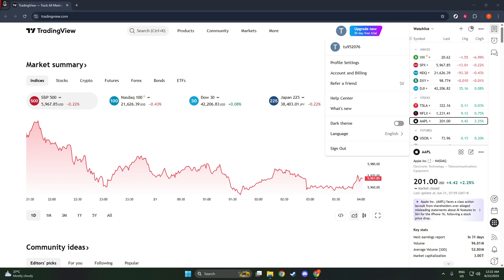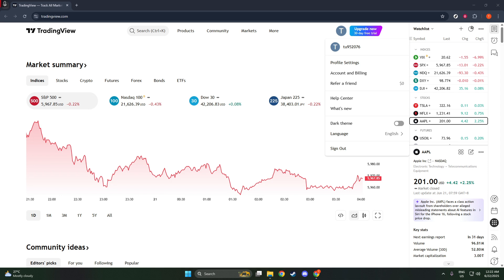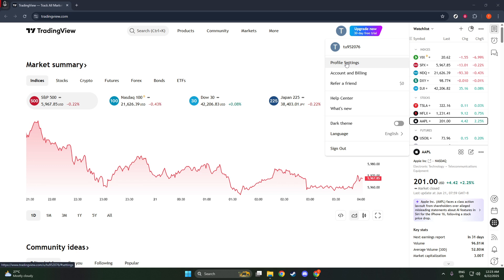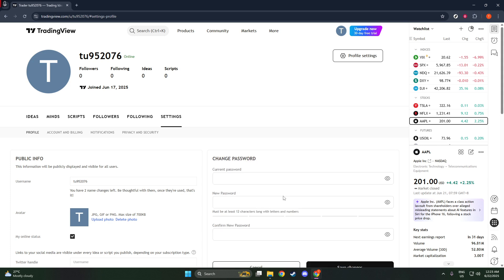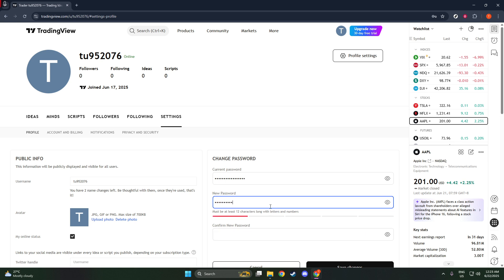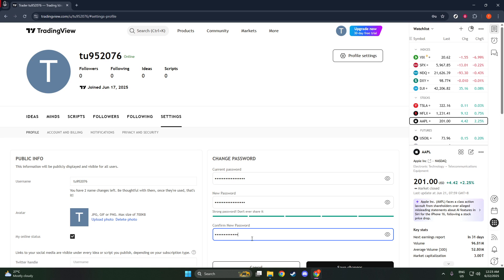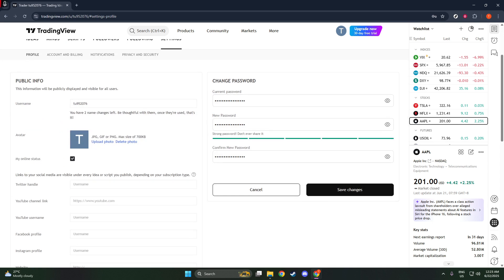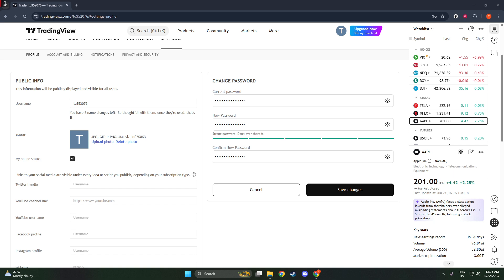How to Change Tradingview Password [2026 Full Guide]